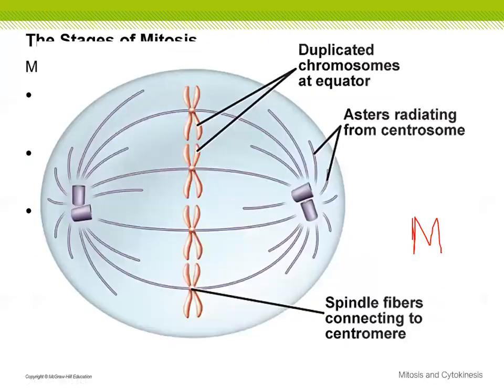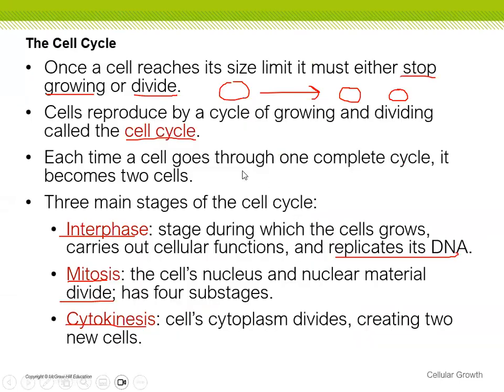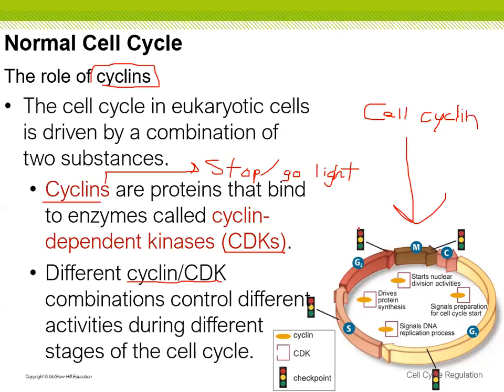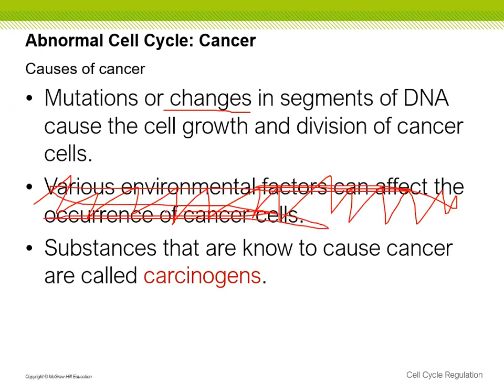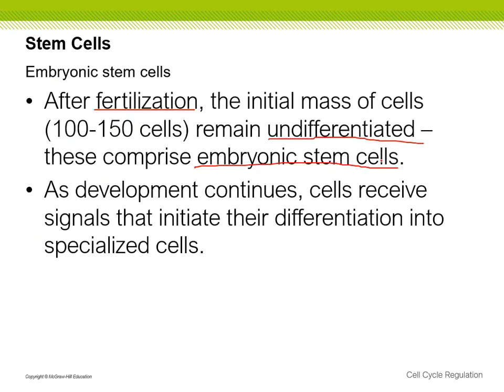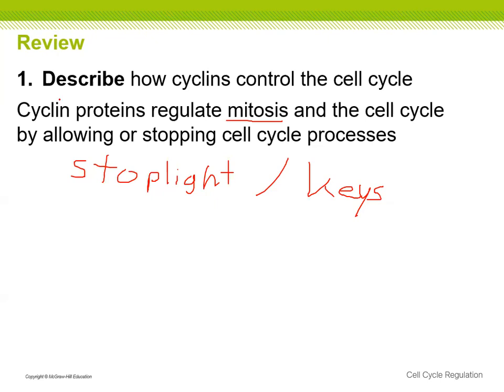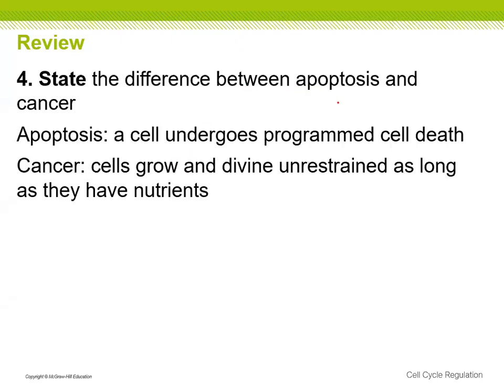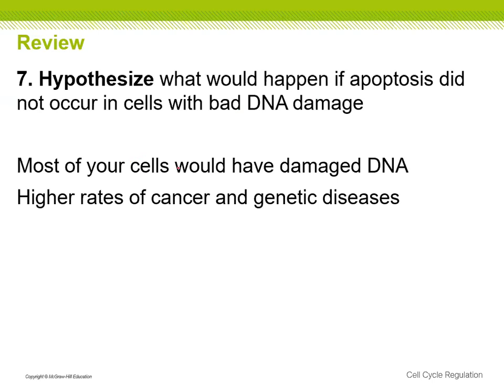BIOL 30: 9.3 - cell cycle regulation